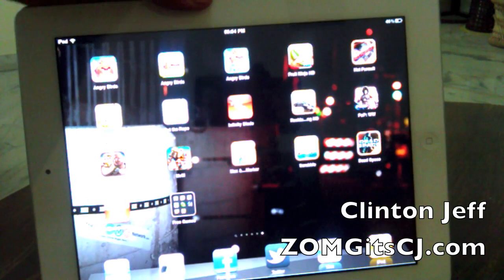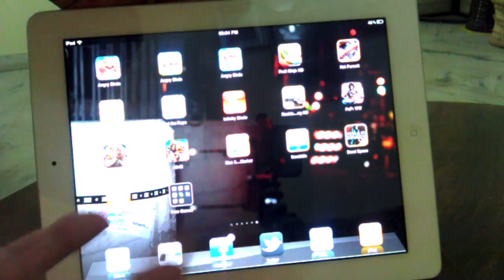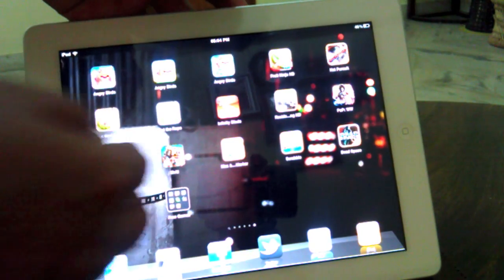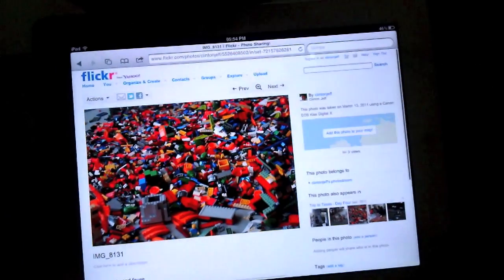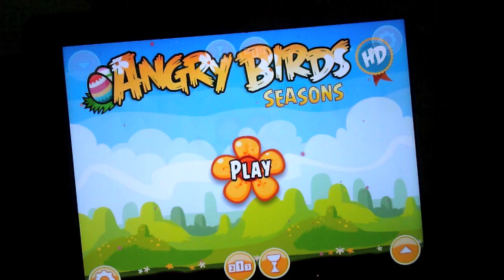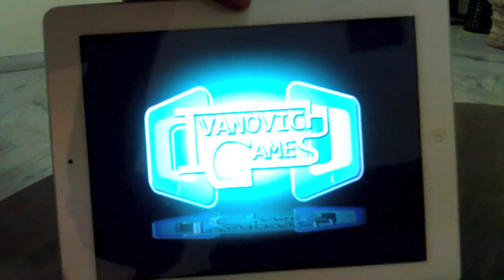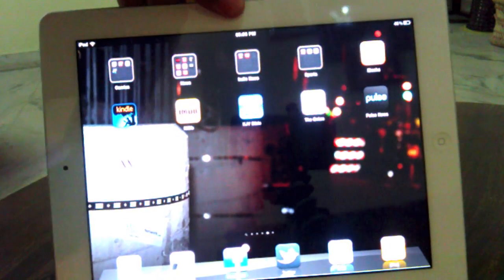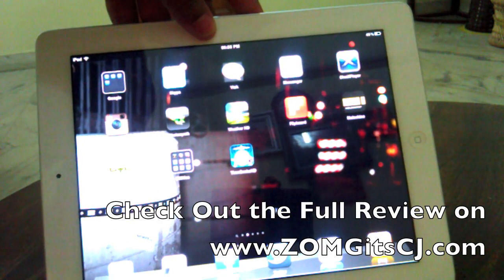Apple iPad 2 Review: Multitouch Gestures Demo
here's a demo of the multitouch gestures on the Apple iPad 2.